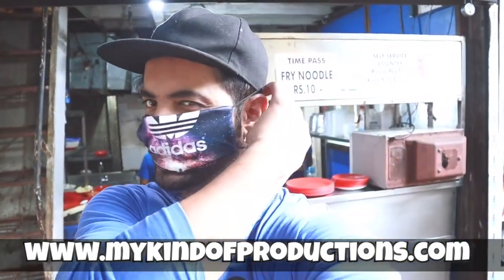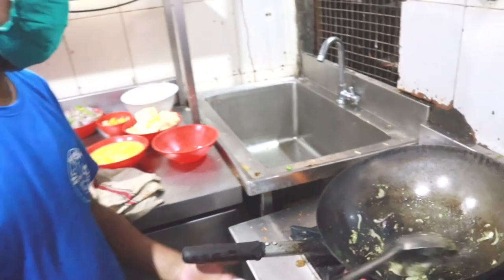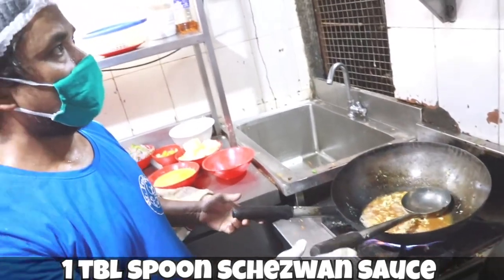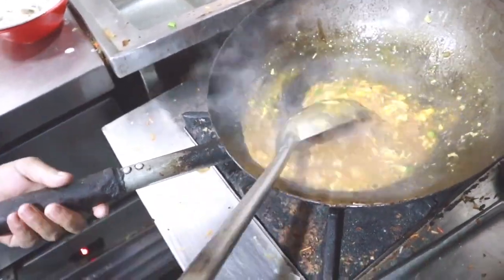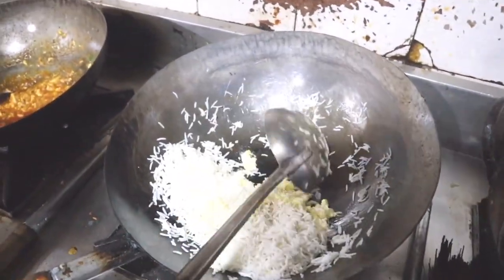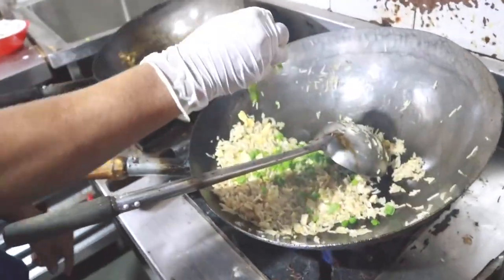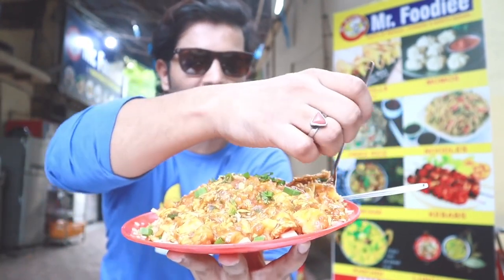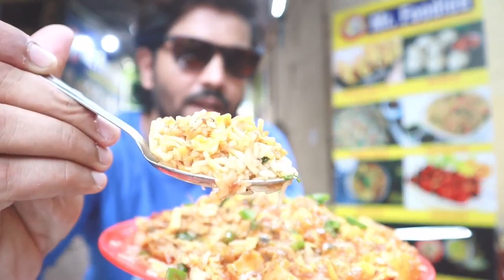Chicken Fried Rice with Chopper Gravy | My Kind of Productions RECIPES in ENGLISH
Here is the video of Chicken Fried Rice with Chopper Gravy dubbed in ENGLISH.
The videl has been created by @mykindofproductions for their international audience

How to make Chicken Fried Rice with Chopper Gravy
Chicken Chopper Rice Recipe
My Kind of Productions recipe
Best food Show
Food and Travel Mumbai

•In this food blog we will be sharing the recipe of chicken Chopper rice.
chicken Chopper rice is a variant of chicken fried rice where spicy gravy is added on the rice.

 • Mr Foodiee Food Joint will be sharing their secret recipe of Chicken Chopper

About the Restaurant
Mr Foodie
MCGM, Plot No. 472/A, Beside Silver Utopia Complex, C G Road, Chakala, Andheri East, Mumbai, Maharashtra 400099
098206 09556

•My Vlog Gadget's

●Channel Info
We introduce ourselves as
MY KIND OF PRODUCTIONS
1.what do we do?
WE PRODUCE FOOD CONTENT
WE ARE A FOOD TUBE CHANNEL
WE GET YOU SECRET RECIPES
From RESTAURANTS & CATERERS KITCHEN and STREET FOOD OPEN KITCHEN

● whats in for the VIEWERS?
•Easy cooking recipes
•Secret recipes from Restaurants
•STREET FOOD RECIPE'S
•ENHANCE your cooking Skills
•FOOD and TRAVEL
•Best Street food in INDIA
•BEST RESTAURANTS in INDIA
•ALL THIS WITH A FUN LOVING SHOW HOST "Mohsin Khan "
who's also a POPULAR FACE on Indian Television
• IMDB @ Mohsin Afroz Khan

CHANNEL LANGUAGE
ENGLISH